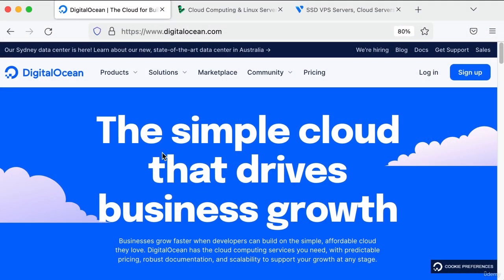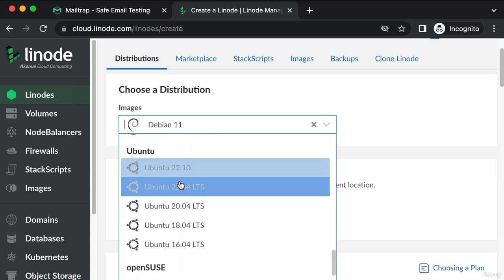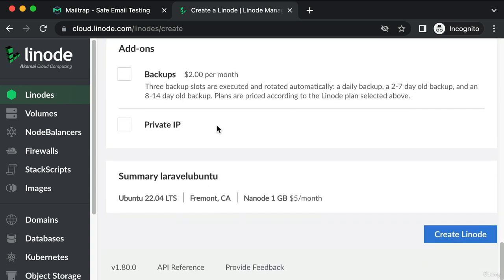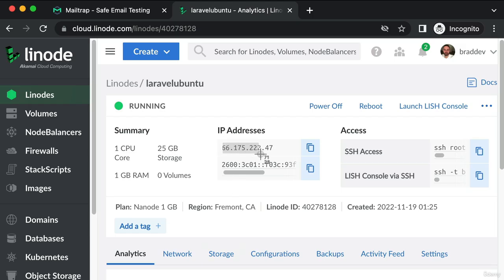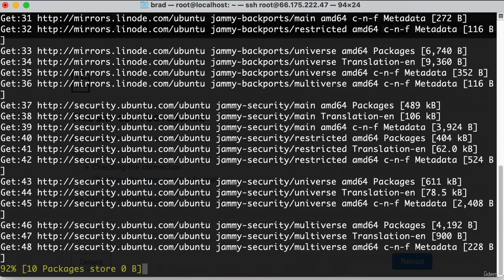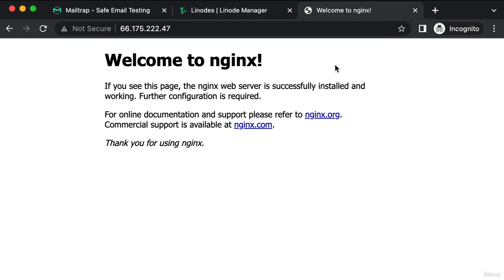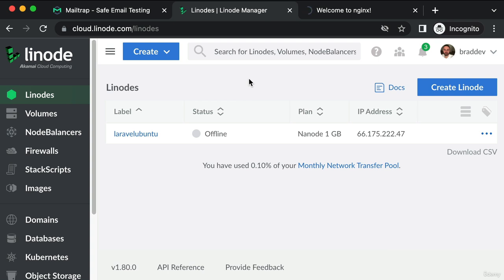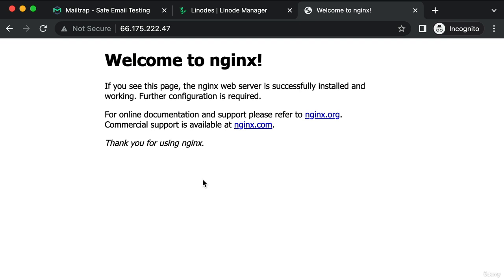1 Deploying To Actual VPS: Creating The Cloud VPS